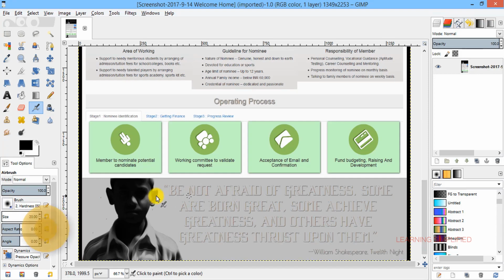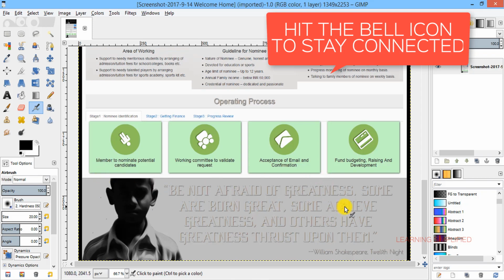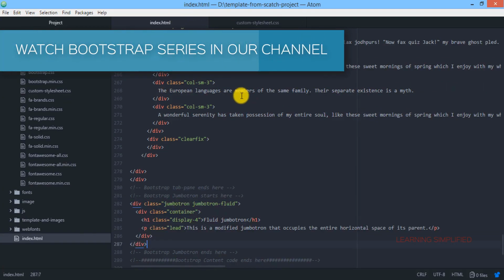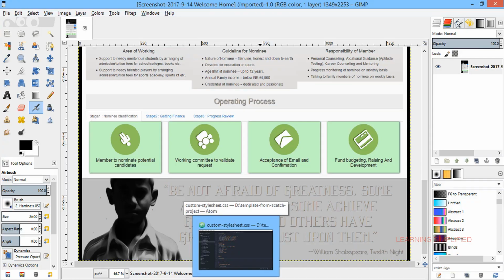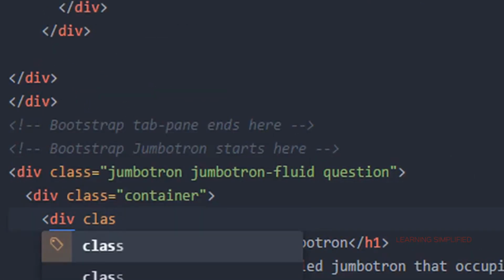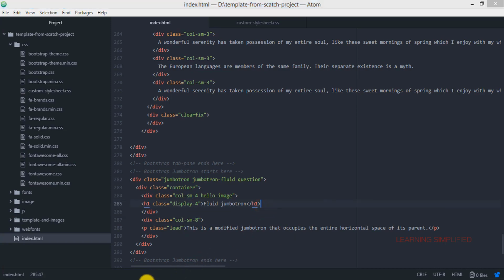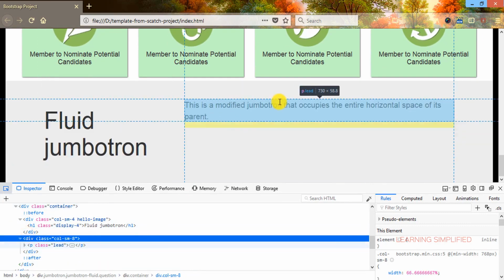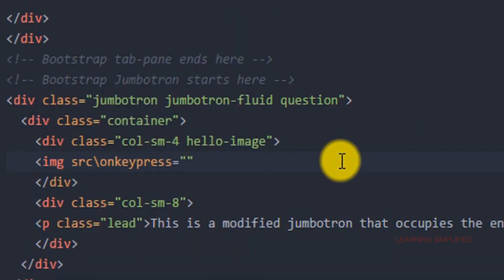How to use Bootstrap4 Jumbotron code-Customize Jumbotron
how to use bootstrap4 jumbotron code and Customize it in this coding our template tutorial.

We are almost done with our template coding; the only thing that is left is to build up the bottom Jumbotron element. This is what we are going to do here but with a little bit of modification to our template; Unlikely the previous one that we did before by creating and customizing our own jumbotron, this time we will use the code from bootstrap's official website along with modifying it.

Things those we are going to learn in this tutorial:

1) Where to find Bootstrap Jumbotron code. Link is provided in the description above.
2) Which one should be used for your template
3) Where to copy the code
4) Modifying the code into our custom stylesheet.css
5) Using the grid coloum to insert image and create the form field
6) Making adjastments to the grids
7) Inserting the image into the left panel
8) Modification to the image to fit into the device display width

There was a modification made in the template that we will discuss in the next tutorial. Unlikely to the previous one on the same topic, the approach was made different to solve the situation. Hope this will aid you in creating your own project.